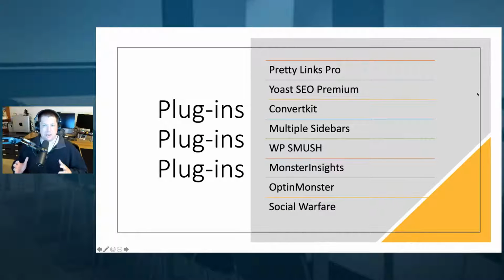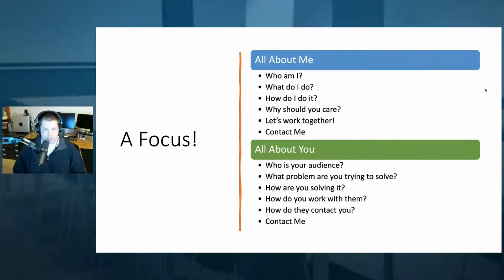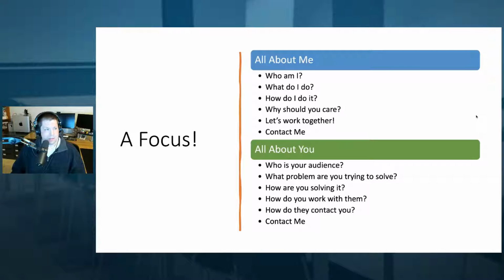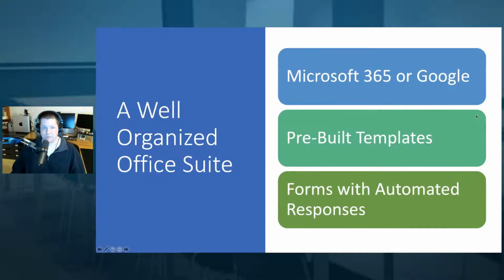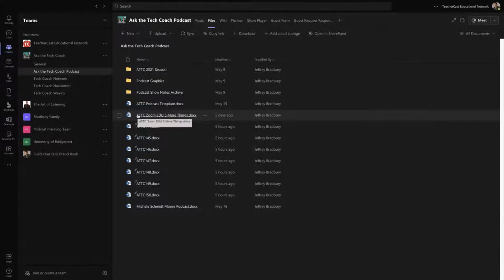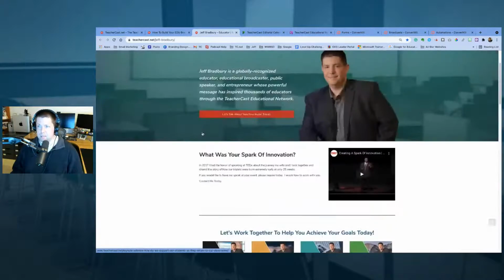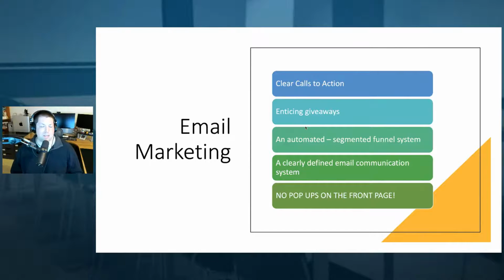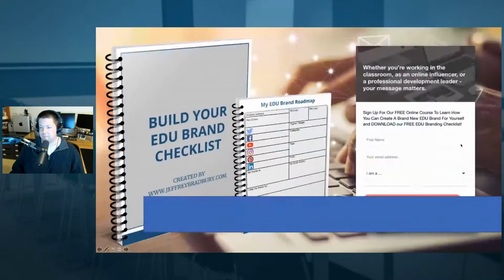Advanced Website Design Hacks: 4 Things You Might Not Know That Your Website Needs!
Are you looking to take your website to the next level this summer?  Check out my recommendations for what YOU need to be successful!